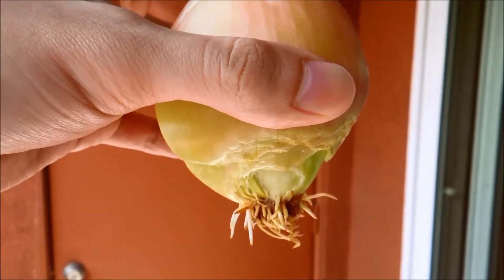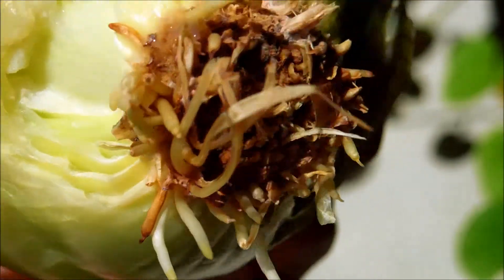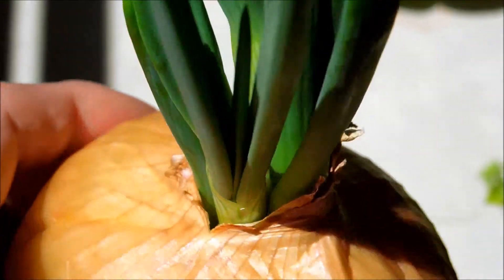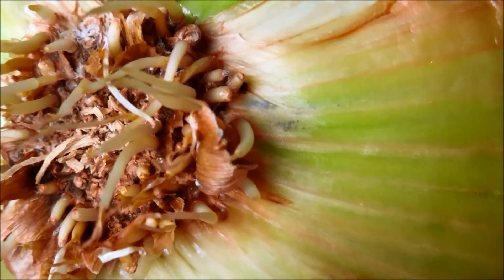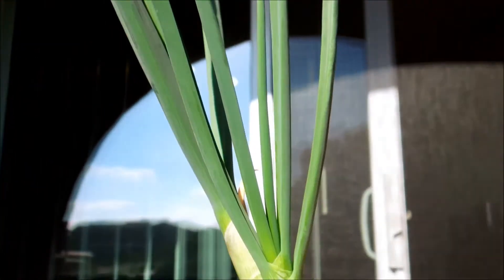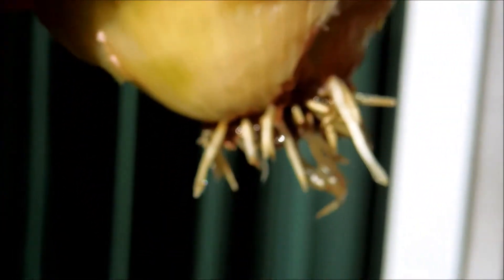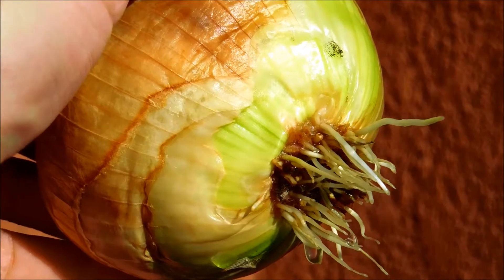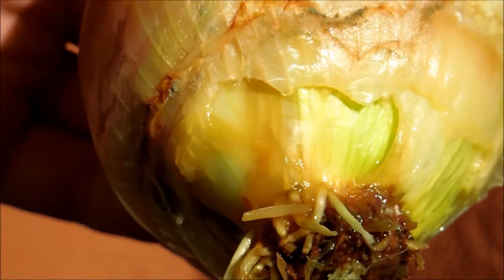Growing Yellow Onion from Bulbs, Days 86-94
The onion (binomial name Allium cepa), also known as the bulb onion or common onion, is an edible vegetable and is the most widely cultivated species of the genus Allium. The yellow onion is one of many varieties of onion one can buy in any produce market. It is very pleasantly fragrant, and is used to make the famous French onion soup. The yellow onion is called thus because if you remove the outer dead layers of peel, the color is a pale yellow for the live layers underneath; it is also known as a the brown onion because the yellow layers turn brown after being exposed to the air for a few days. It is a variety of dry onion with a strong flavor. It has a rich onion taste due to its higher sulfur content than the white onion, and is fit for food dishes like French onion soup. Yellow onions are typically available throughout the year; there are a dozen varieties that grow well at different times of the year.

Follow my progress as I take you along for a vicarious germination and growth experiment for my yellow onion bulbs! I will share my scientific observations and theories as to what is going on, and discuss my troubleshooting process as I figure my way out of growing problems. Make sure to check my yellow onion playlist from time to time for any episodes you may have missed, as well as my channel for other plant germination videos!